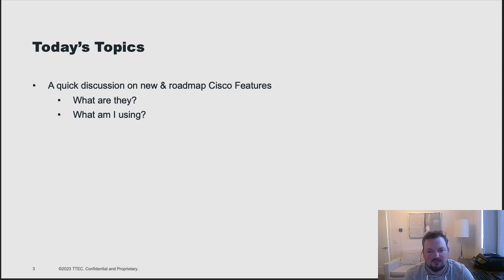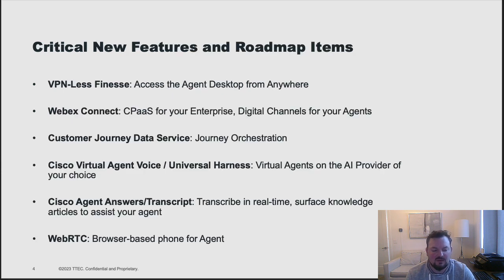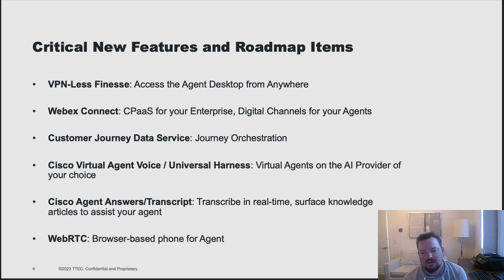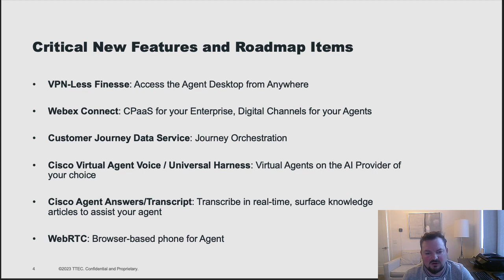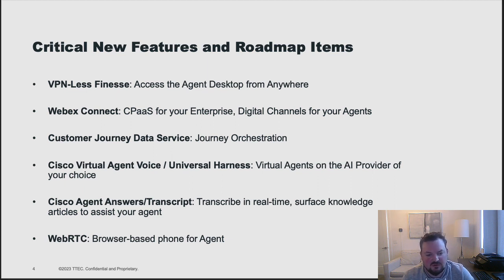Unlocking Webex CCE - Part 5: New Cisco Features and Roadmap